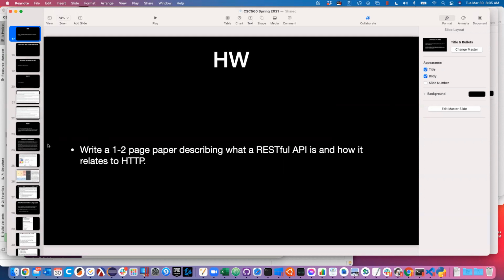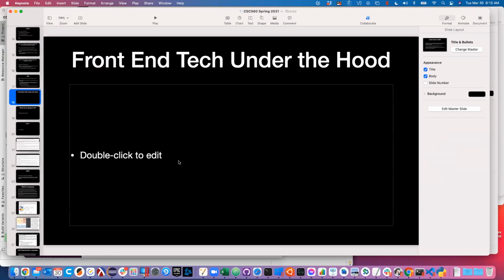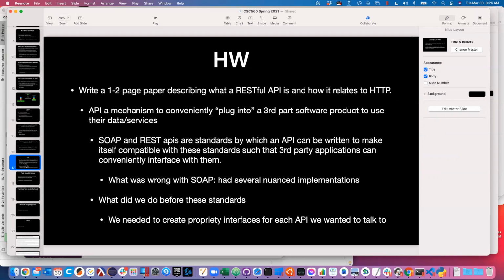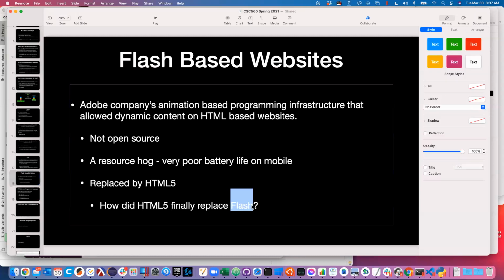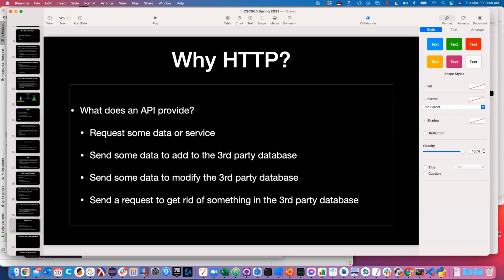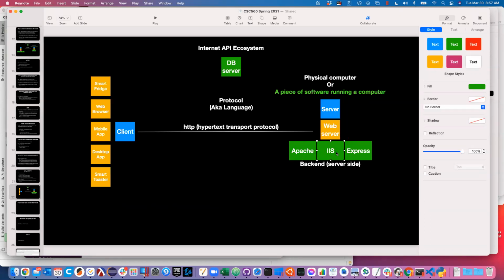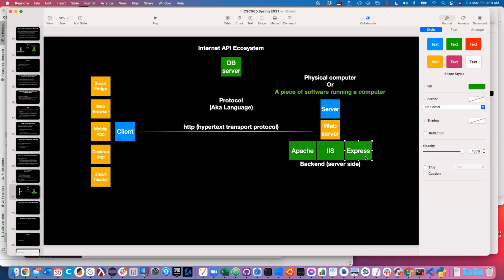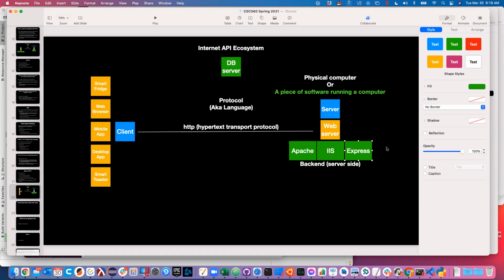CSC560 3/30/21 RESTful API history